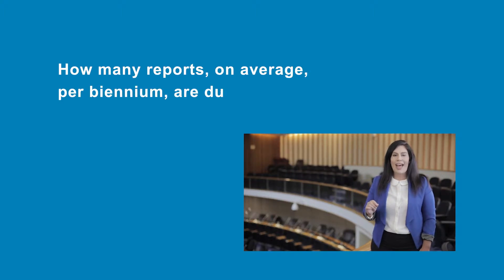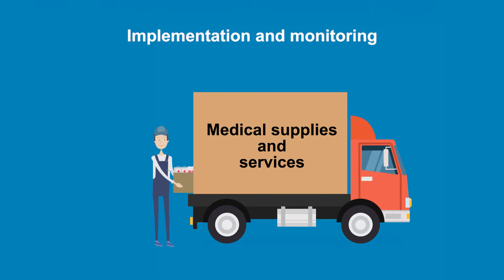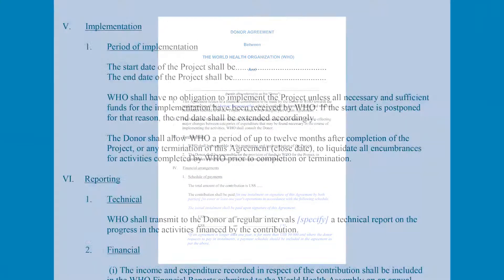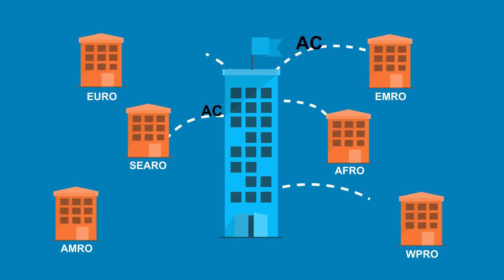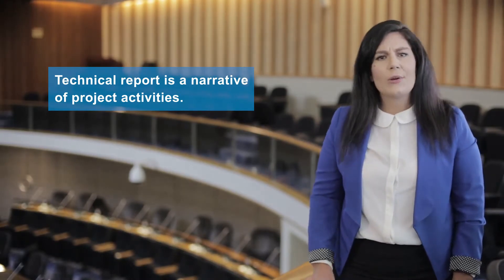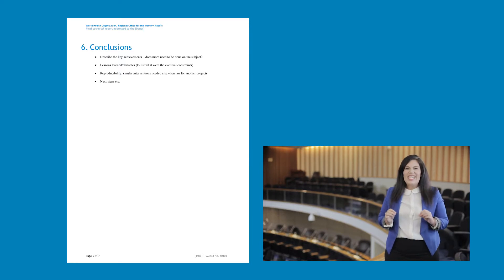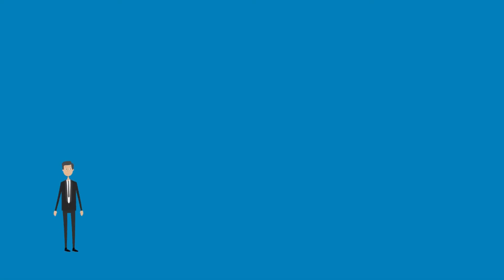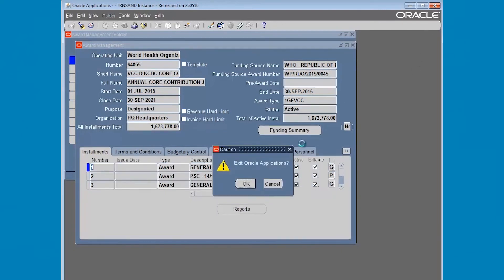MODULE 11 - FABIA